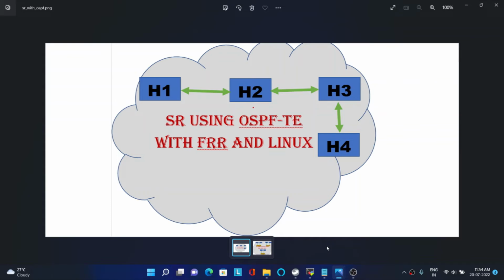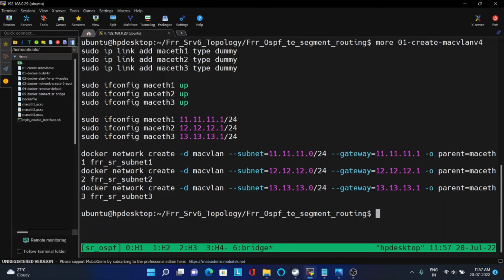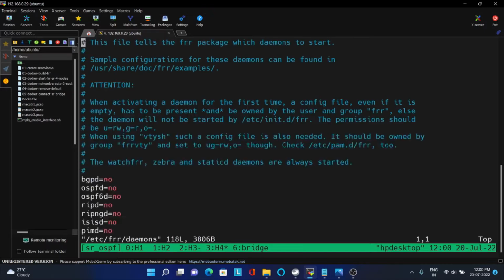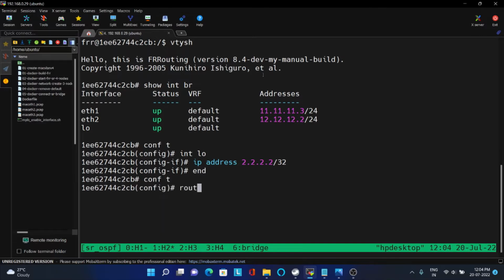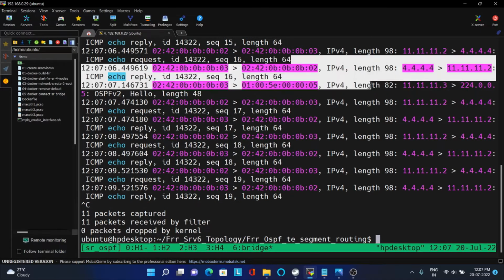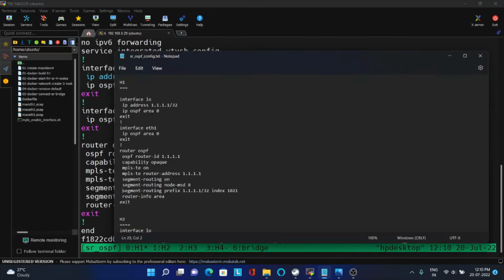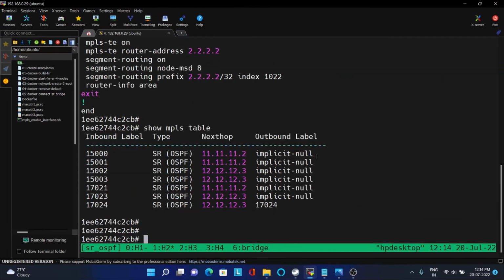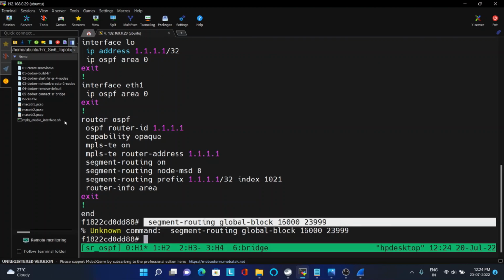Segment Routing with OSPF using Linux | Hands on experience of networking | SR hands on with Linux